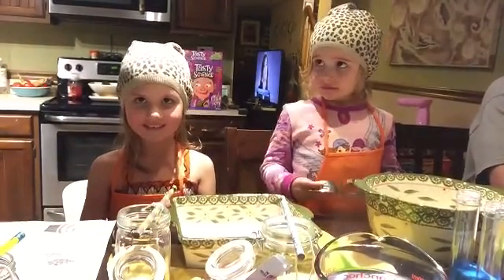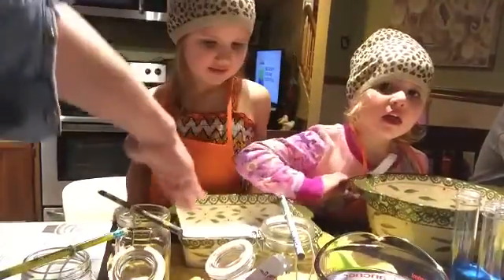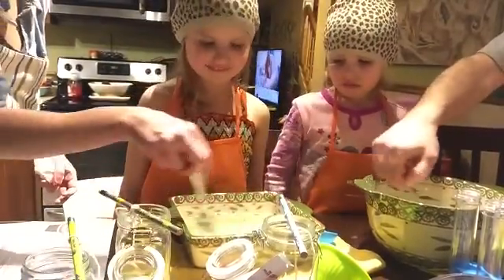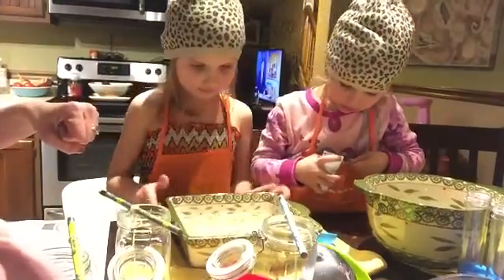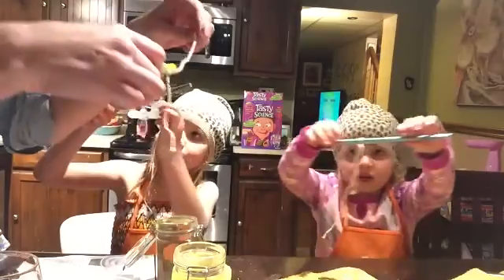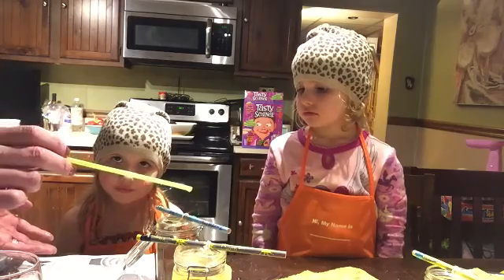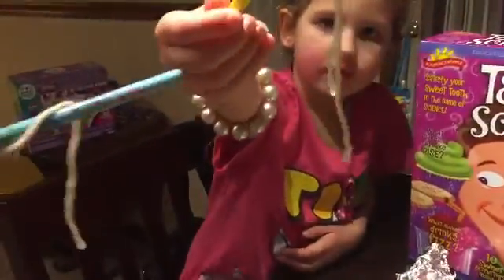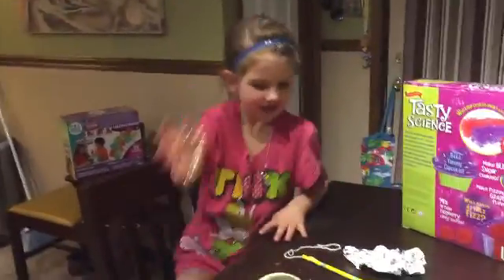Tasty science rock candy kids science project. How to do tasty science rock candy.